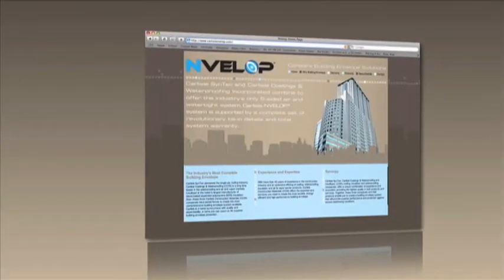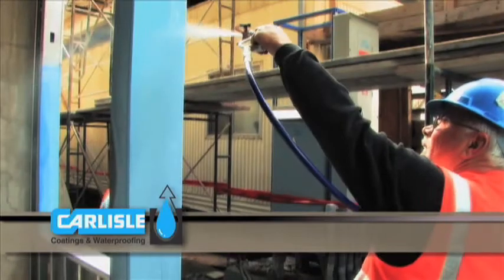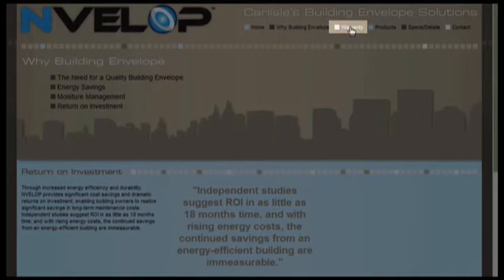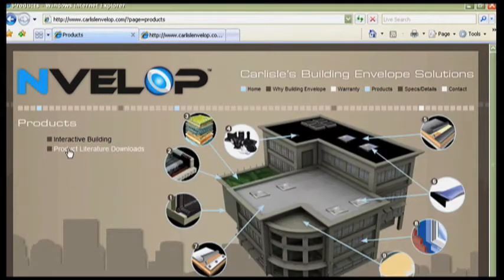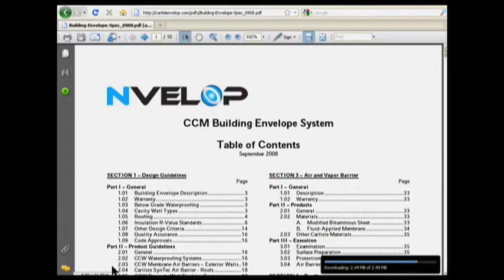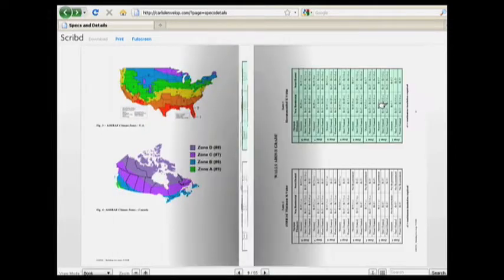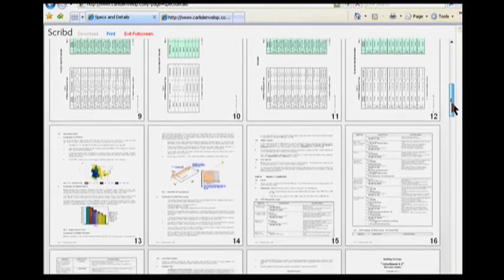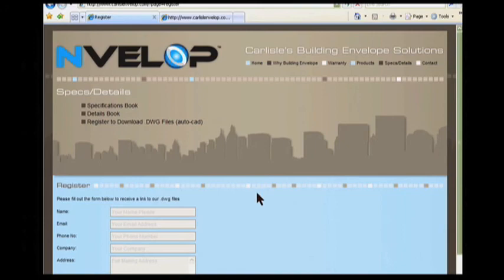NVELOP Website Demo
An overview of the Carlisle's NVELOP Website.